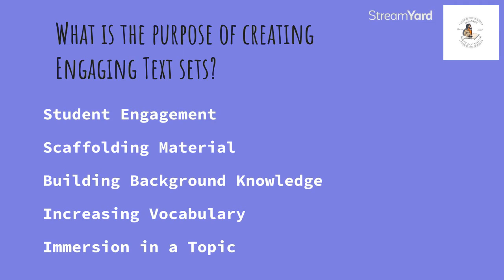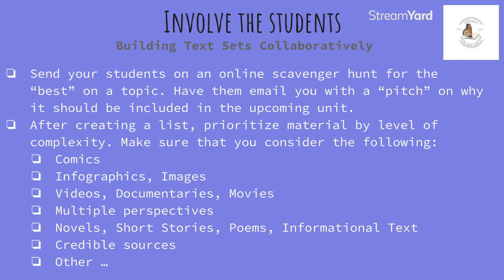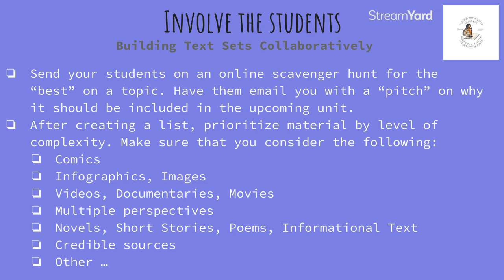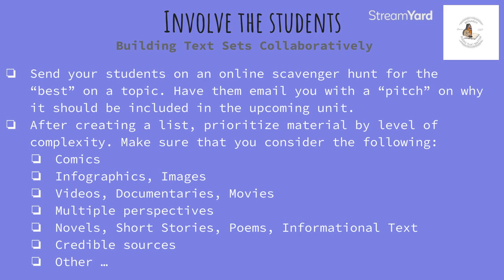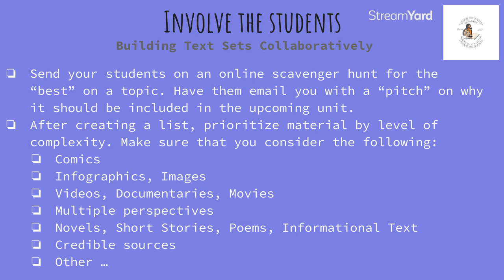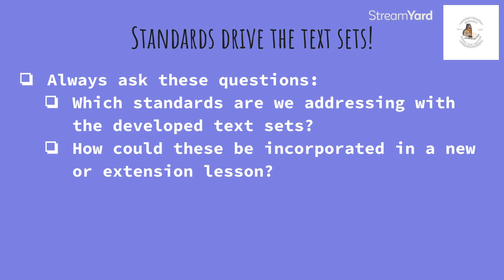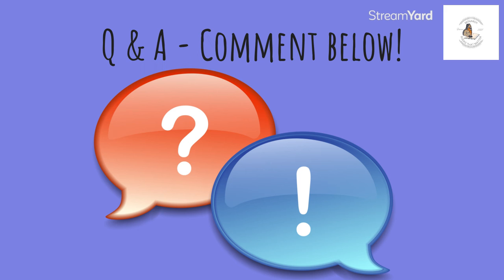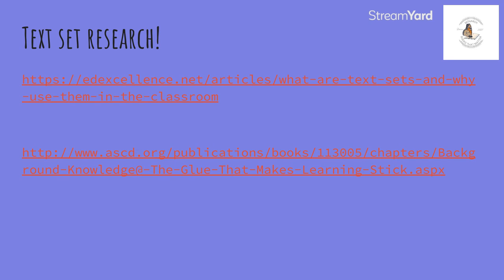How to Build Text Sets for A Study in Terminal by Kara Linaburg - ELA, Reading - Monarch Academy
We love A Study in Terminal by Kara Linaburg and can't wait for you to grab your copy for classroom use! When you are building text sets, we've given you questions to consider and connections to ASIT you can incorporate into your unit study!